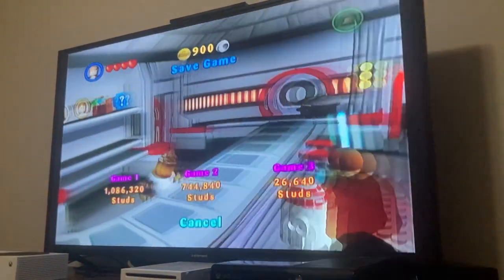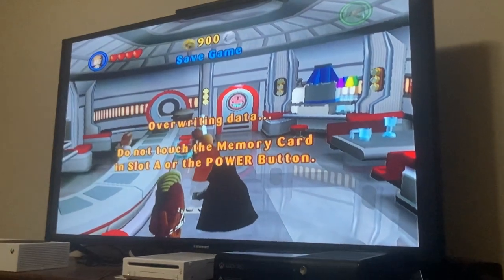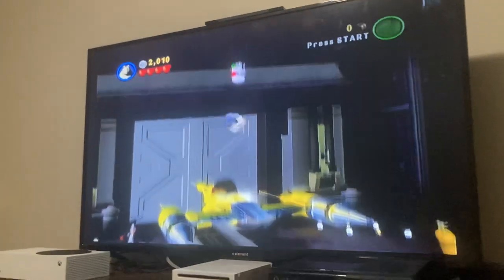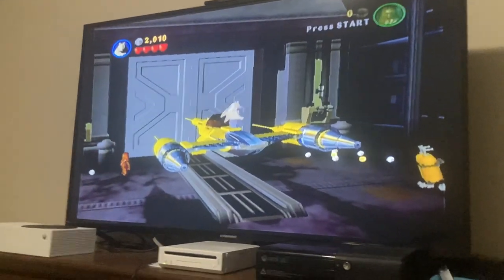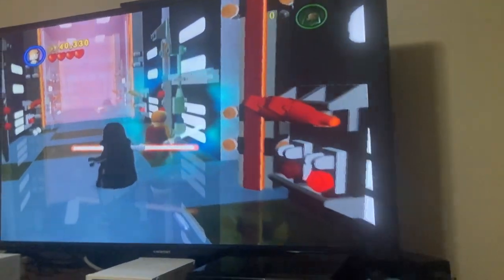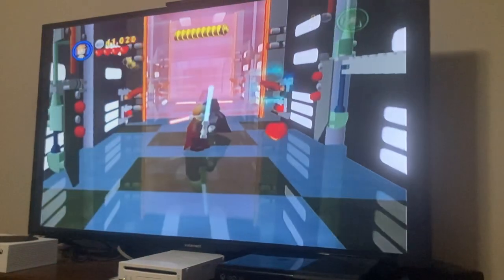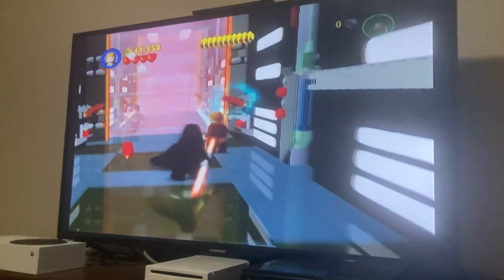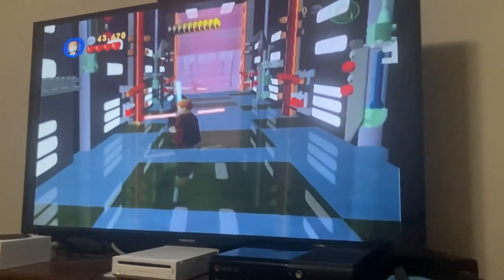Lego Star Wars the video game, part 13.1, it’s a short one but we finished the level completely!